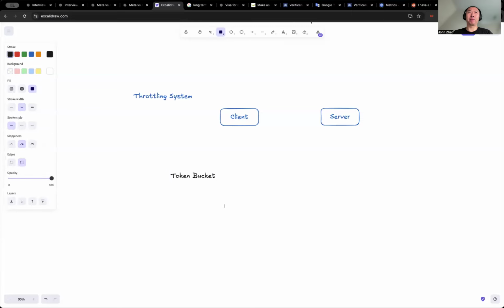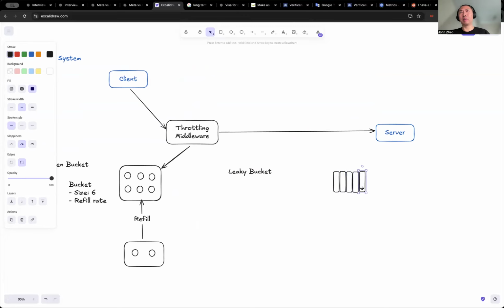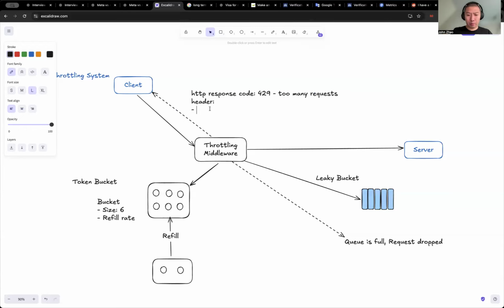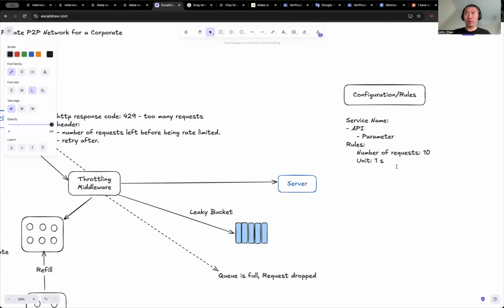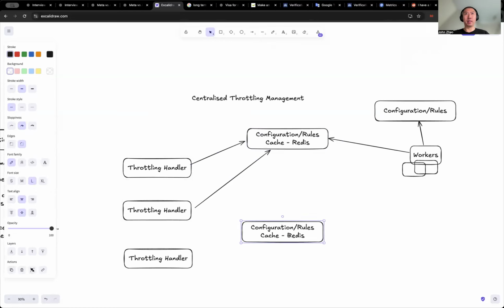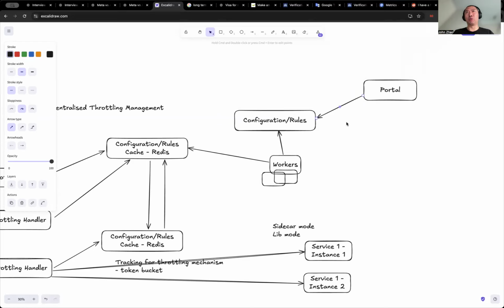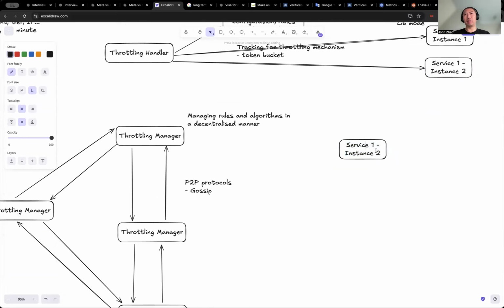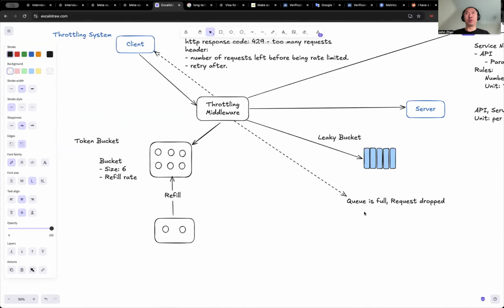System Design Interview Preparation with Meta EM - Rate Limiting/Throttling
Throttling is a crucial technique in system design that helps manage traffic, prevent overload, and ensure fair resource distribution. In this video, we'll break down how throttling works, different throttling strategies, and real-world use cases for APIs, networking, and databases. Whether you're a developer or just curious about system design, this is your go-to guide!